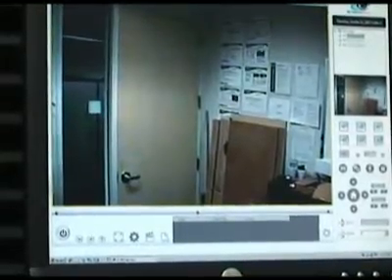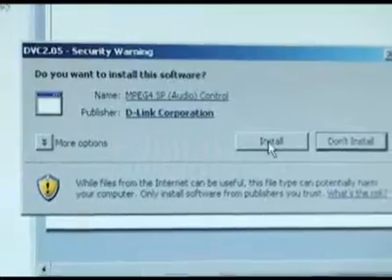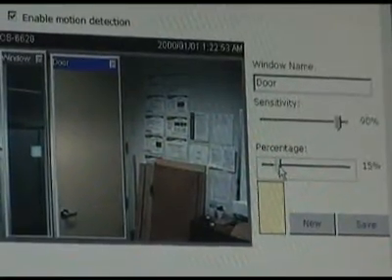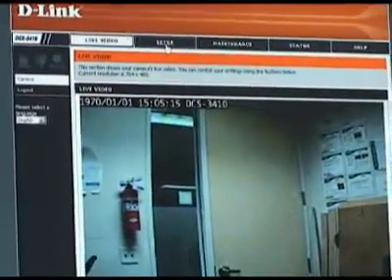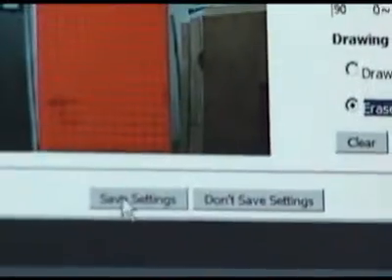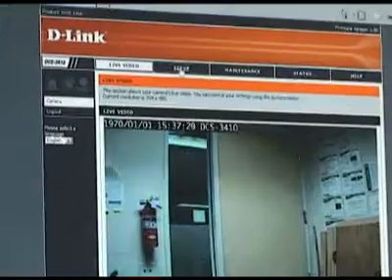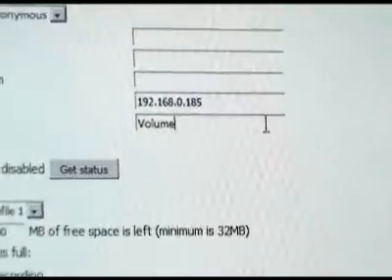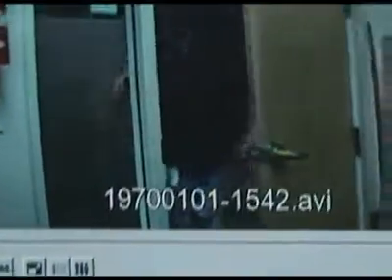D-LinkTV D.I.Y. #93 Motion Detection on a Network Camera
In this episode Mike utilizes and shows you how to configure motion detection on a network camera.